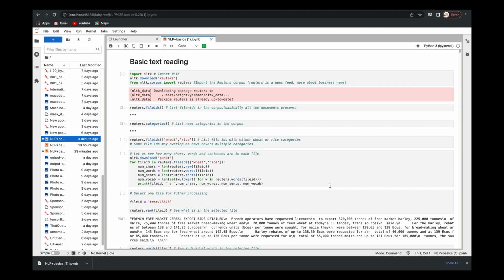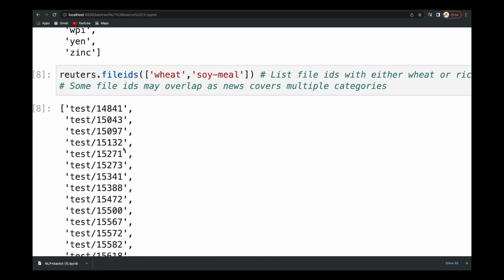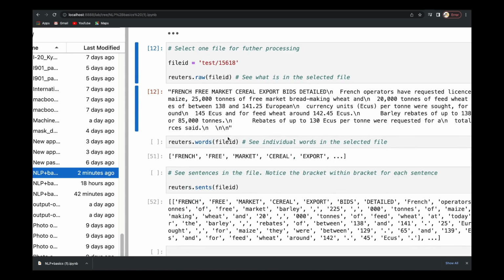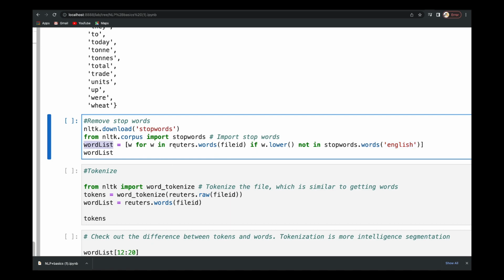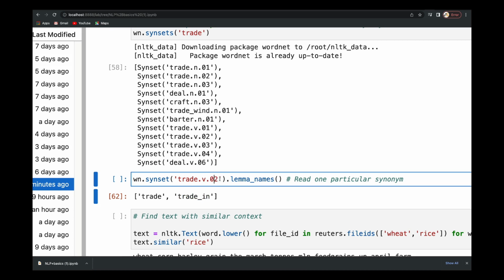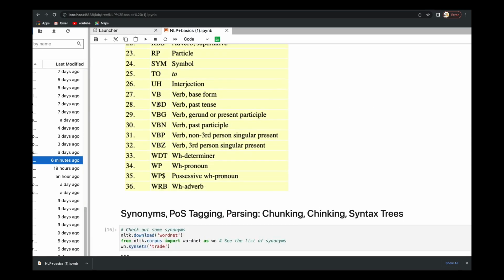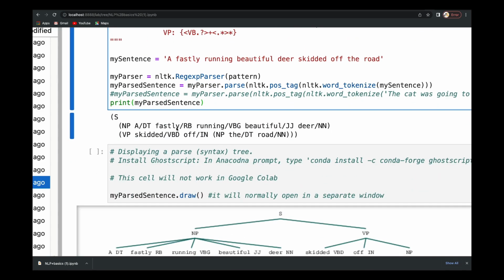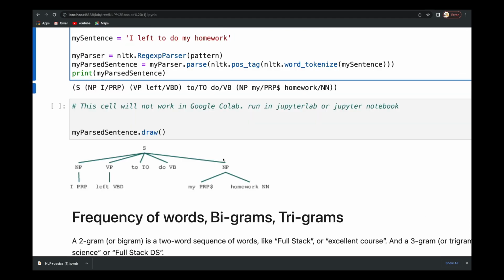Advanced Text Preprocessing : [ 20 ] Natural Language Processing(NLP)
In this particular video we will discuss "Advanced Text Preprocessing" in NLP which is a crucial concept for the rest of the NLP lessons in this course.

5. FSDS_Text Normalization with Stemming and Lemmatization
7. FSDS_Bag of Words (BoW)

Lessons In This tutorial:
- Word
- Tokens and Tokenizations
- Corpus
- Sentence and Document
- Vocabulary
- Stopwords
- Text Normalization
- Chunking
- TF-IDF
- Language Modeling